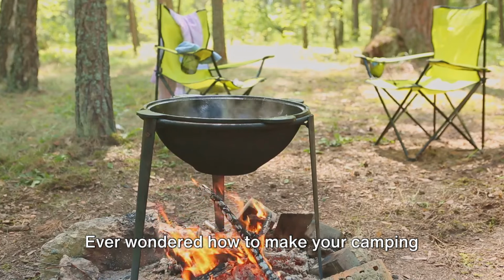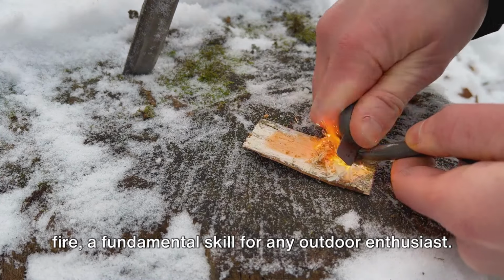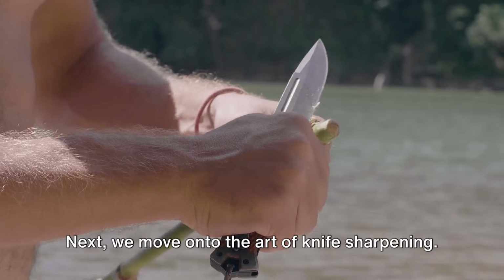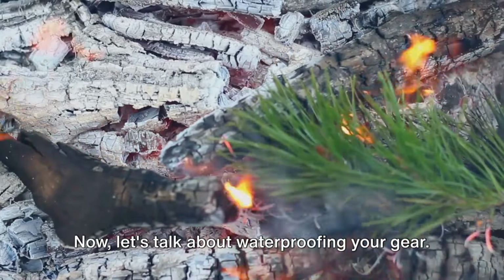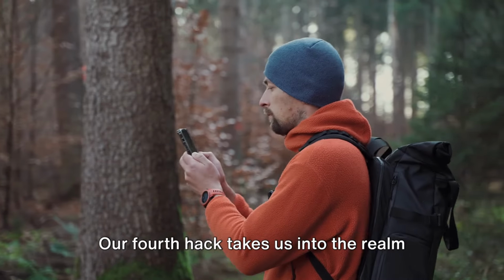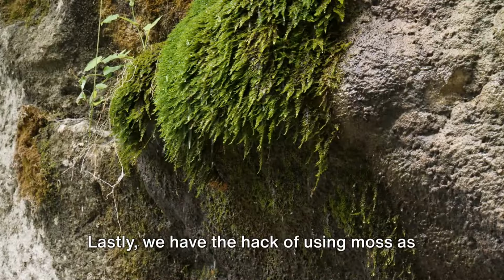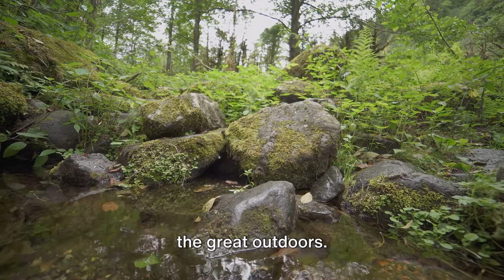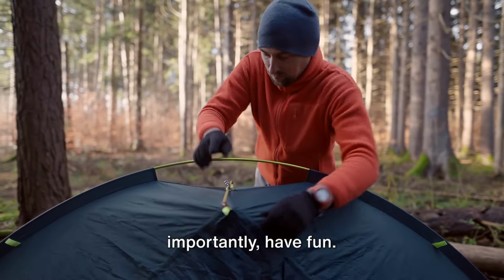Bushcraft Hacks You Need to Know!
Welcome! Discover how to make your camping experience more efficient and exciting with these surprising bushcraft camping hacks. Learn practical tips like using birch bark for fire starting, sharpening your knife on a river stone, waterproofing gear with pine resin, making a DIY compass with a needle and a leaf, and filtering water with moss. Enhance your outdoor adventures and enjoy nature to the fullest with these fun and practical camping hacks. Let's embark on unforgettable journeys together at Adventure Seeker's Paradise!"

Latest camping Gear